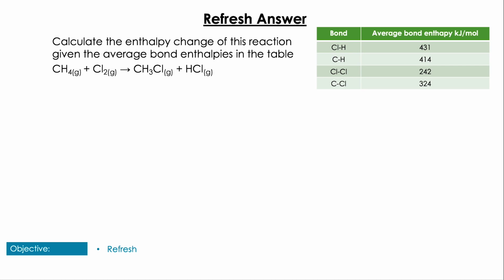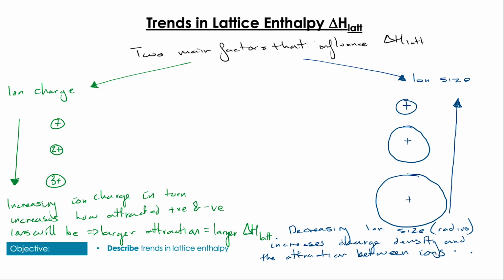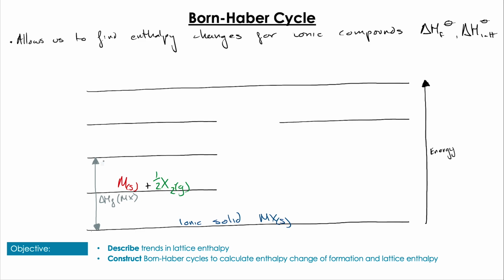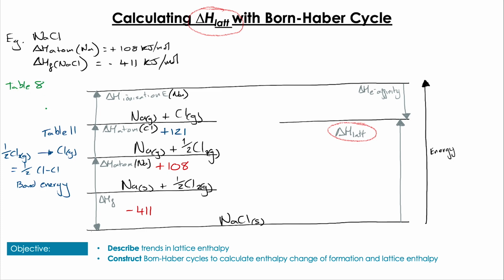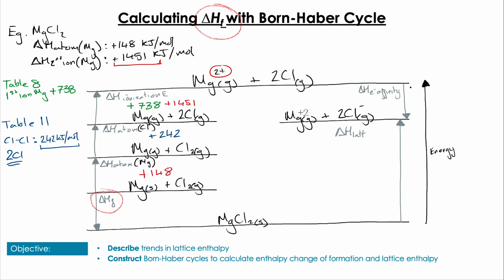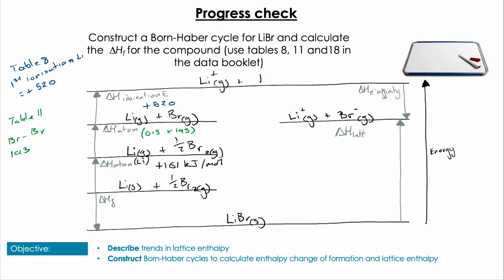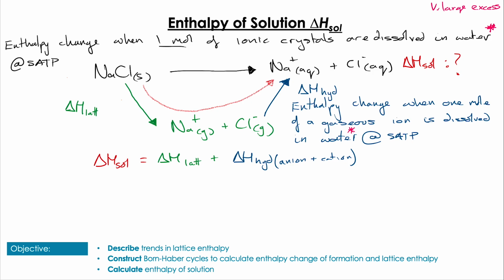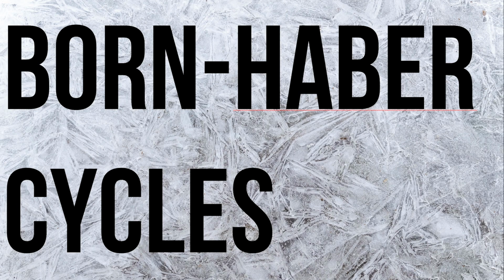Born-Haber Cycles (IB Chemistry R1.2)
IB Chemistry Reactivity 1 - Thermochemistry - Born-Haber Cycles

In this video, we are going to define lattice enthalpy and go through what a Born-Haber cycle is used for and how to construct one. We will then look at how these cycles can be used to find the enthalpy of formation and lattice enthalpy

Definition of lattice enthalpy 1:40
Trends in lattice enthalpies 2:45
How to draw a Born-Haber Cycle 4:20
Calculating lattice enthalpy with a Born-Haber cycle 8:09
Calculating enthalpy of formation with a Born-Haber cycle 11:35
Calculating enthalpy of solution using lattice enthalpy 17:36